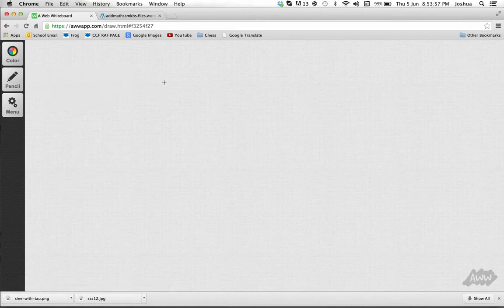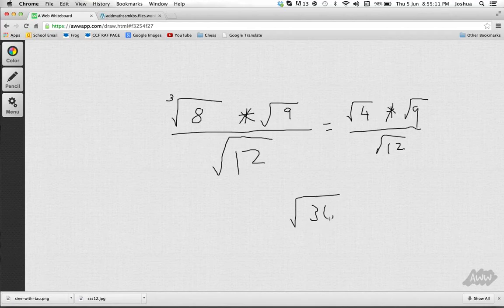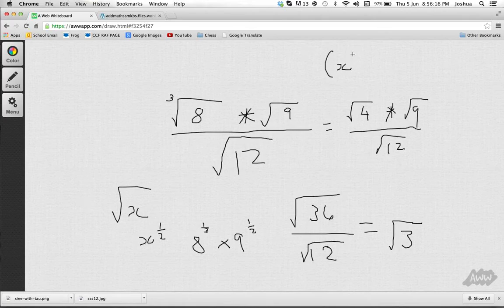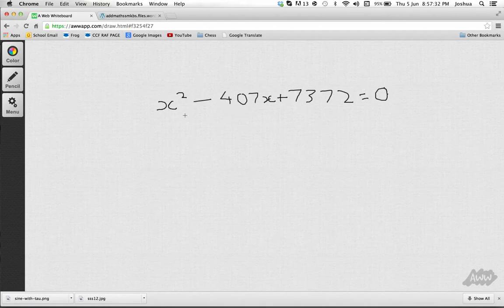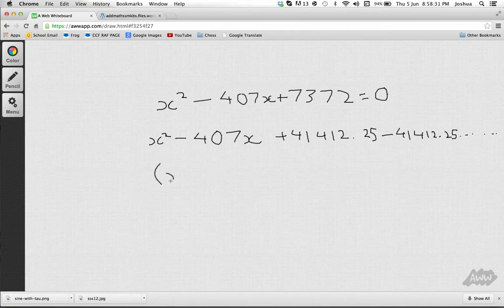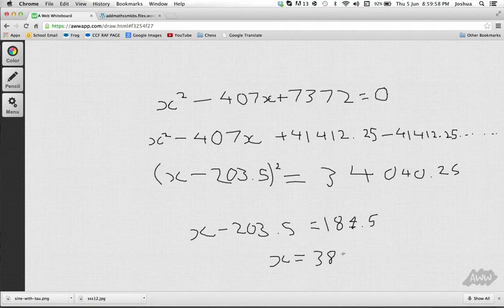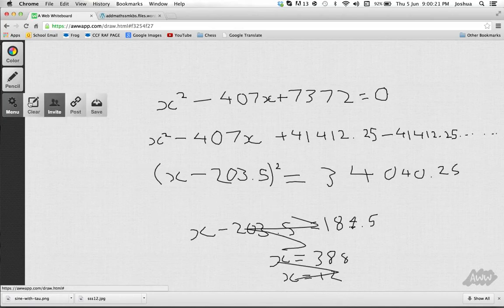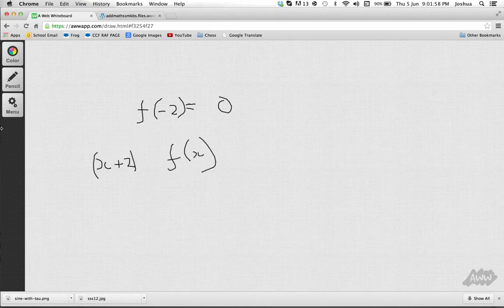2014 Teenage Archive: Additional Mathematics Revision Algebra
An old video I made in 2014, back when I was still a teenager:

Revision for the additional mathematics exam. Algebra edition.